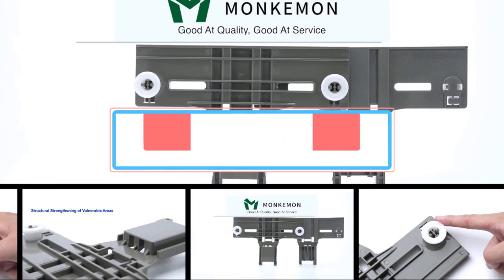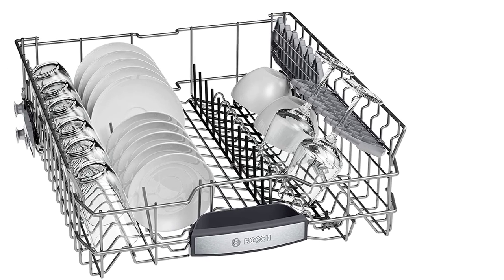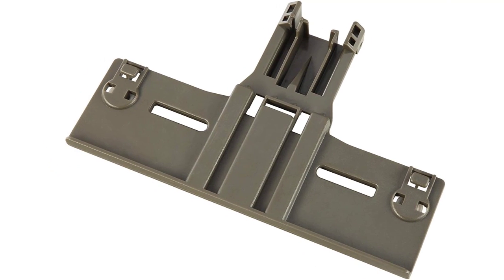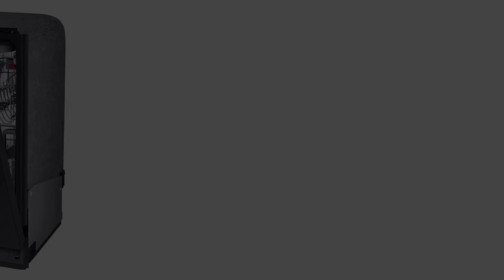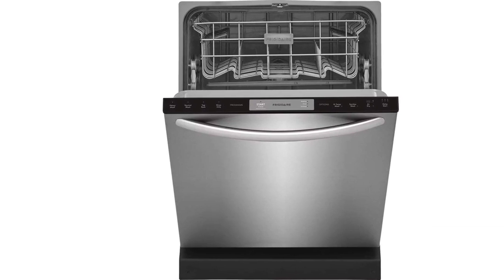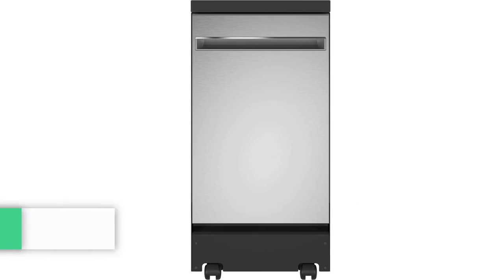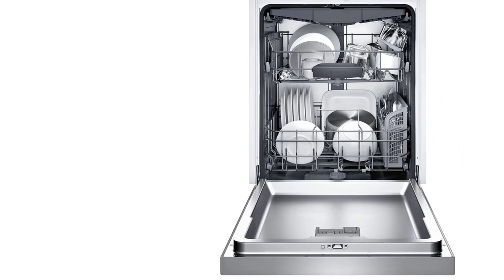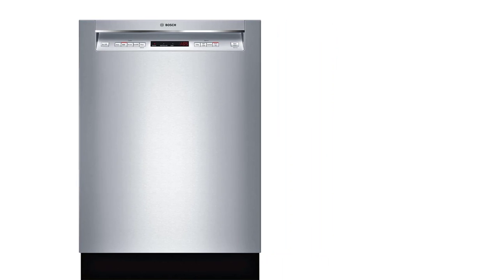🔰🔰Best 6 Dishwashers review🔰🔰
~ Product Link ~

 1. Bosch SHXM65Z55N 500 Series 24 Inch Built In Bar Handle
✓ Check Prices

2. Whirlpool WDTZ10PAHZ
✓ Check Prices

3. Samsung DW809950US
✓ Check Prices

4. Frigidaire FFID2426T
✓ Check Prices -:

5. GE GPT145SSLSS
✓ Check Prices

6. Bosch 300 series
✓ Check Prices